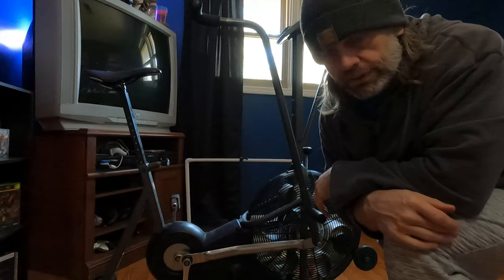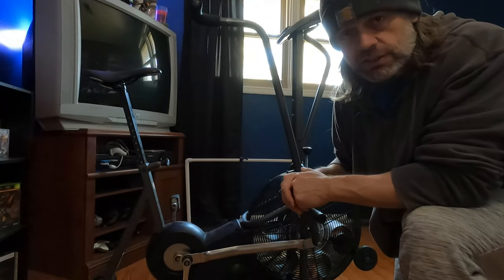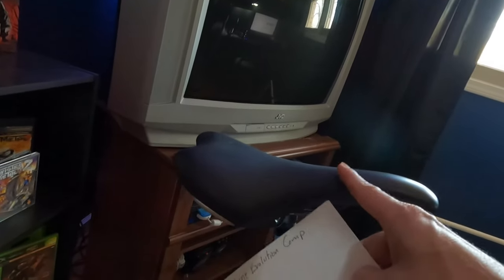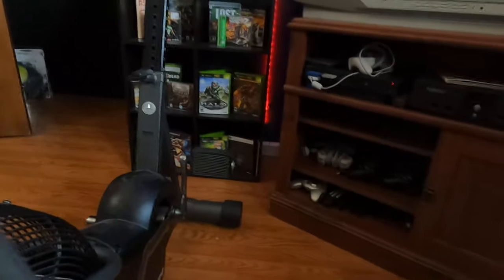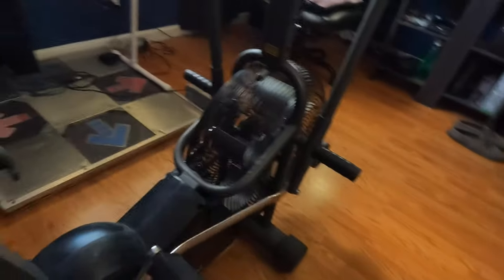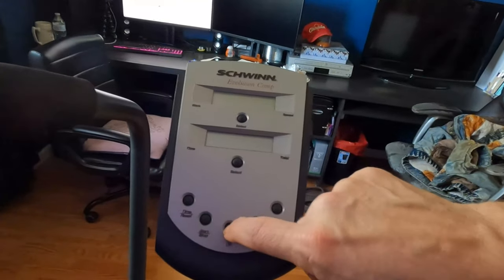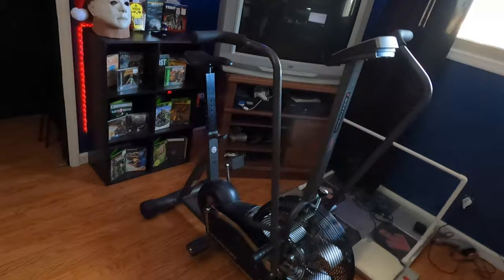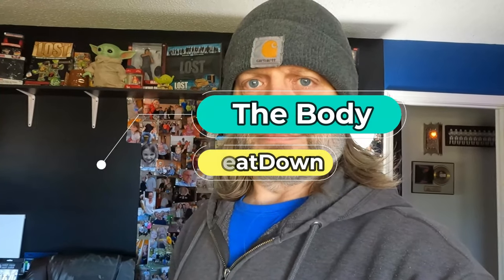Schwinn AirDyne Evolution Comp Review 2 5 22